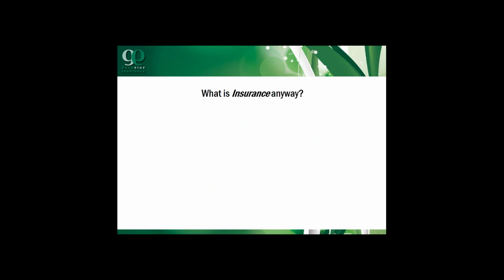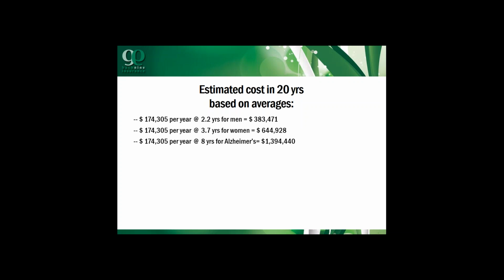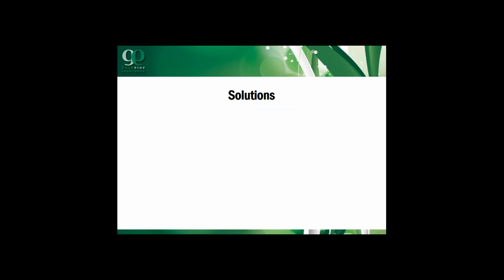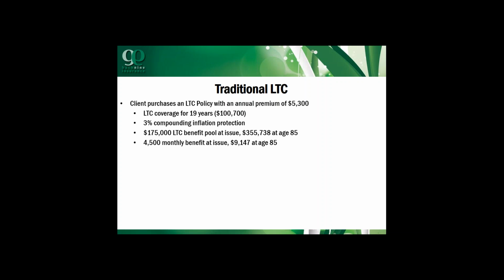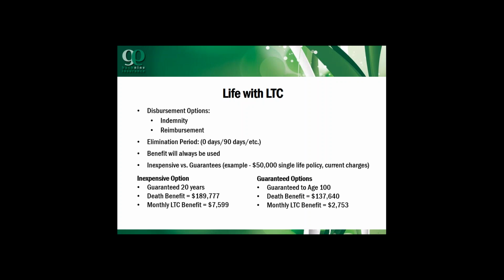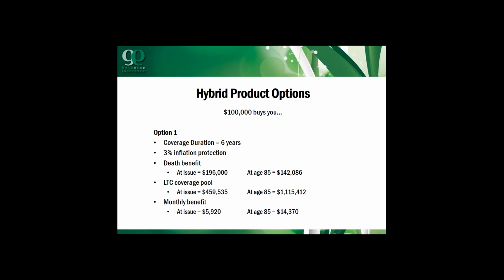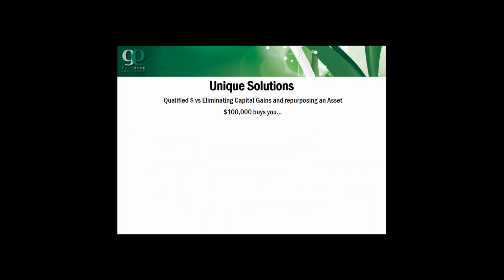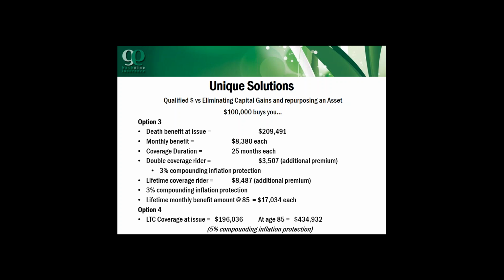Assets Under Management - Protection Using LTC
Join Market Manager Zach Angle as he discusses "ASSETS UNDER MANAGMENT PROTECTION USING LTC"

Topics Include:

    How Long Term Care Affects Assets Under Management
    Long Term Care Risks and Costs
    Insurance Product Solutions for AUM Protection
    Using Qualified Money/Annuities to Pay for Long Term Care
    Discounts and Sweet Spots
    Customized Marketing Materials